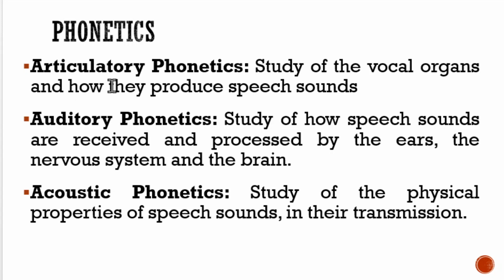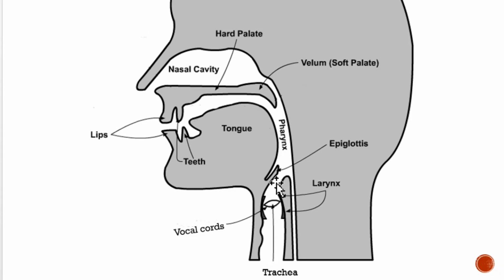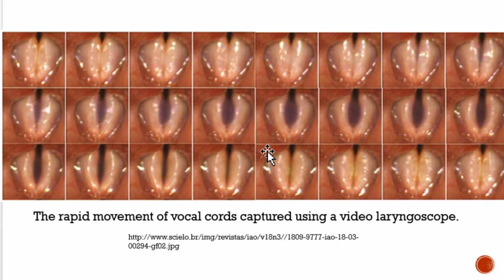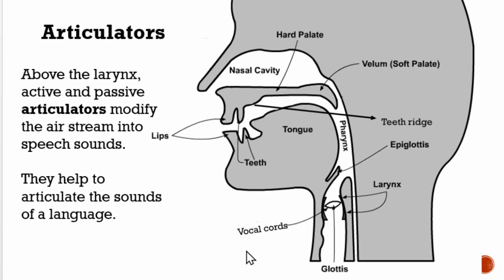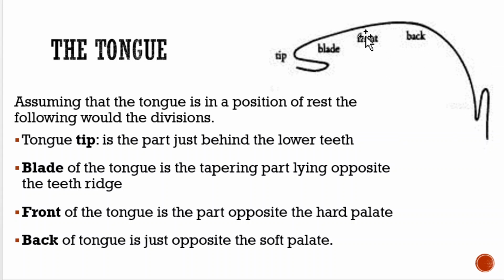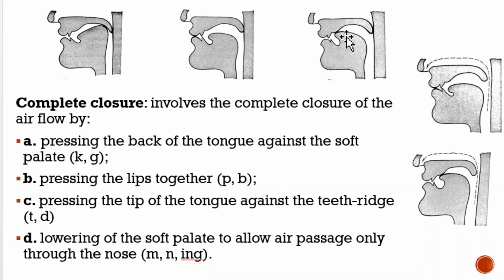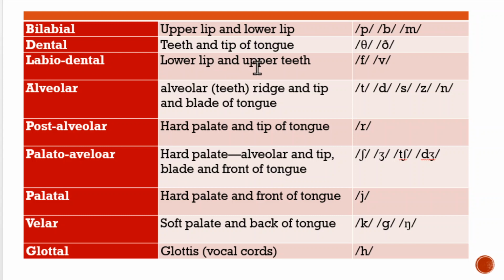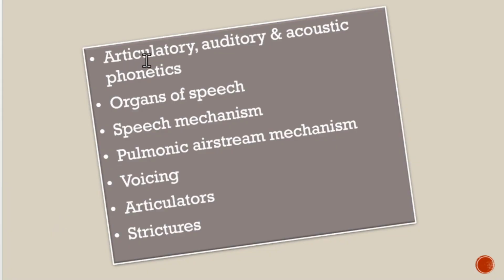Organs of Speech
The organs of speech and speech mechanism. Equips you for a better understanding of the sounds of English.